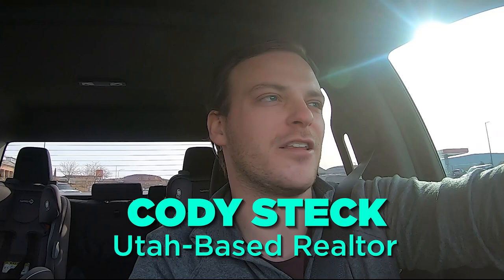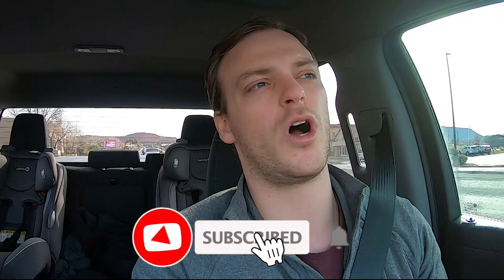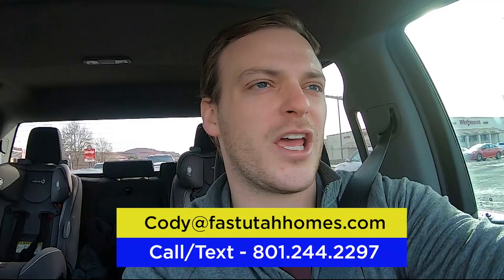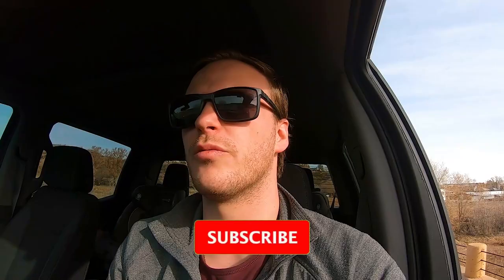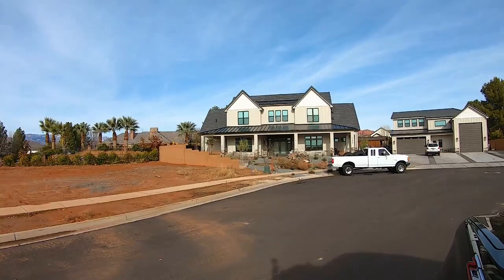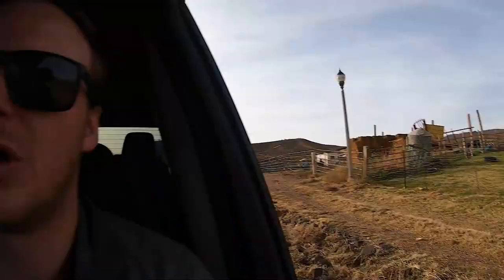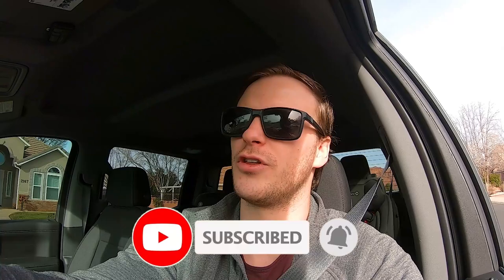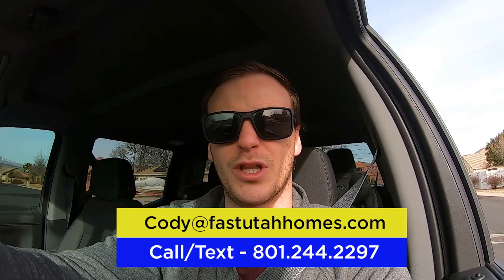Santa Clara Living | Living In Southern Utah VLOG Tour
I am helping so many people relocate to the Utah area and I absolutely love it! I have worked with individuals and families from all over the U.S. and even internationally. If you're planning to move to St. George or Salt Lake City, make sure to get in touch with me!

🏡 Ready to buy or sell a home here in St. George?

😎 Join our Facebook group to engage with other people moving to Utah!